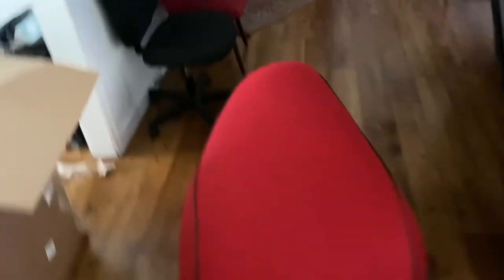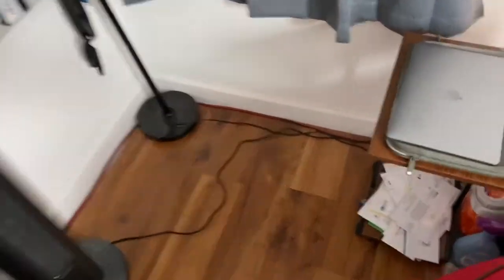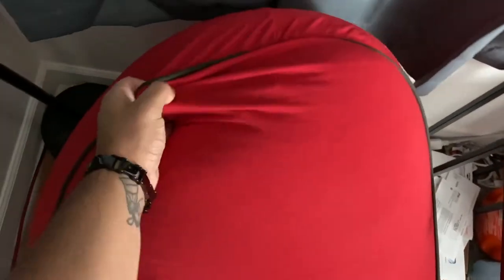Yogibo Lounger Bean Bag Review!!!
This the Yogibo Lounger Bean Bag!! I got the Red to match the color scheme in my room. The cover is a patented blend of Spandex and Cotton that's pet friendly and machine washable!!! Go check out their website and grab yours today! yogibo.com